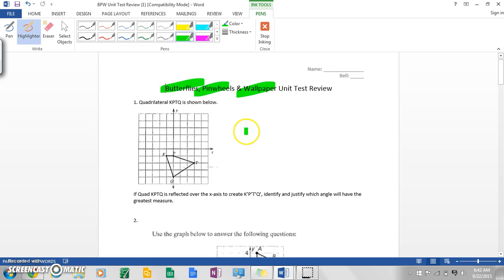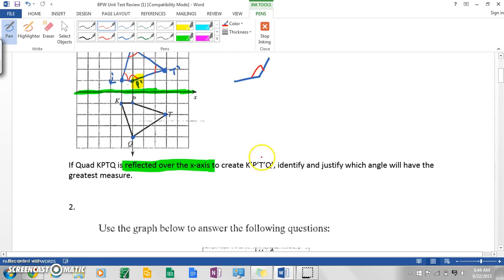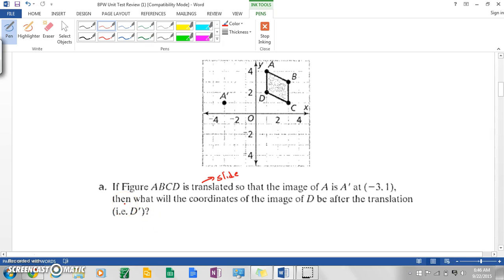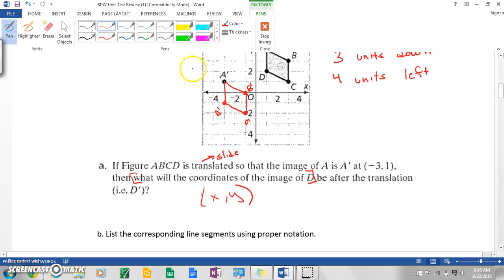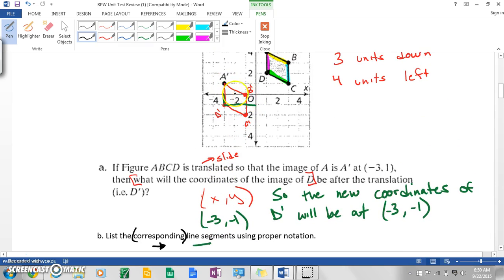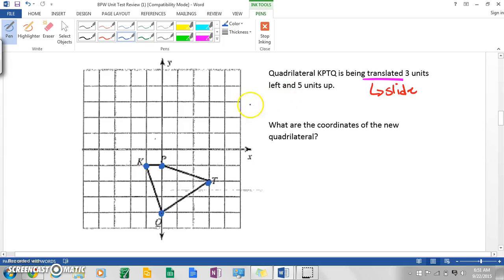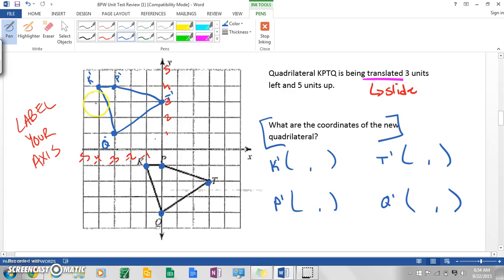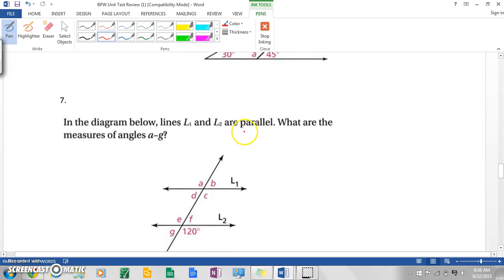BPW Unit Test Review